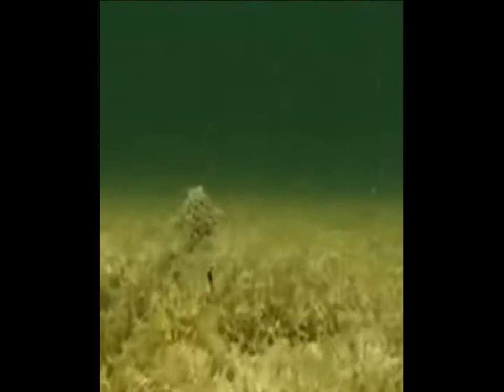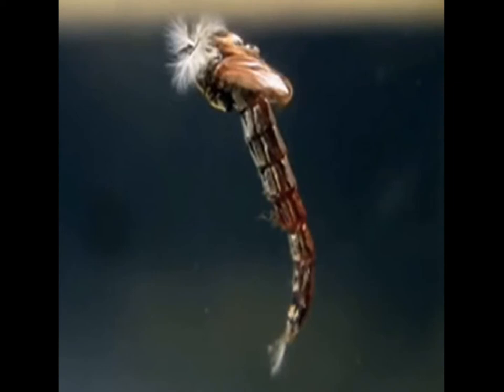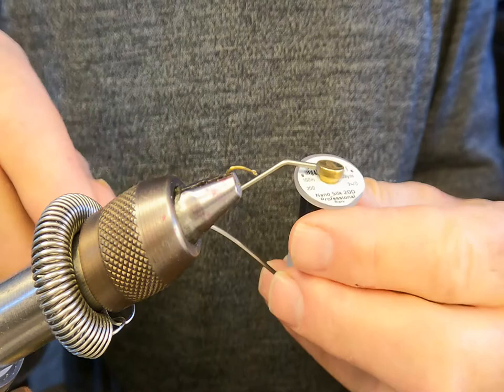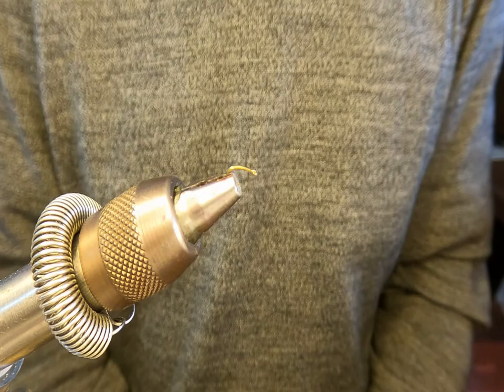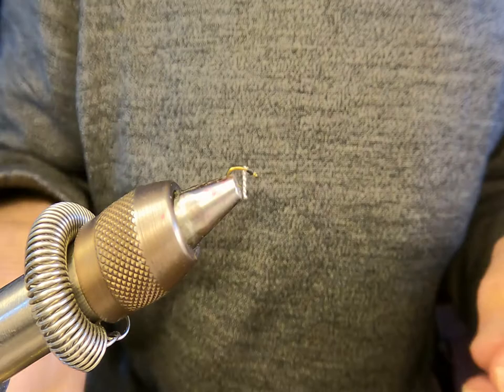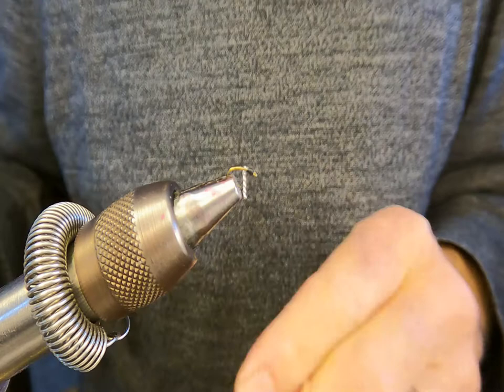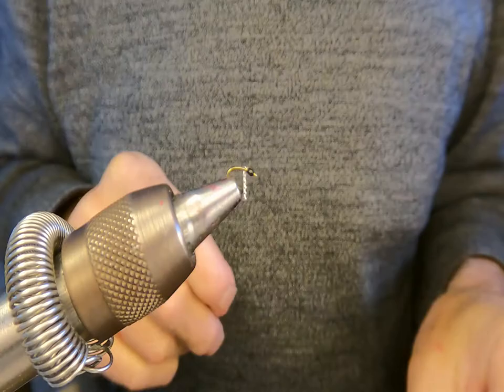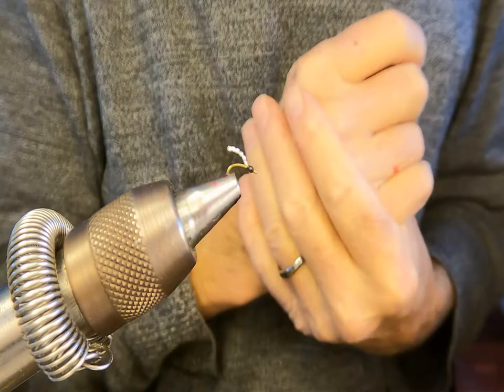Tying a Midge Pupa that Really Swims: The Chain Midge Pupa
A fly pattern designed to simulate the swimming behavior of midge larva by using necklace chain to impart extraordinary flexibility and segmentation to the fly as well as add heft to keep the fly near the bottom of the stream. The video clip of a swimming midge pupa is used with permission of Ralph and Lisa Cutter: see full video The still picture of the metallic-sheen midge pupa used with permission of
Thanks for viewing this non-profit video. Youtube no longer allows me to opt-out on ads. If I ever receive payment for the YouTube mandated ads on this video, all of that money will be donated to the Western Rivers Conservancy.

troutracker[at]yahoo[dot]com